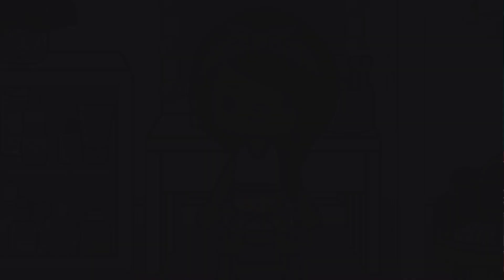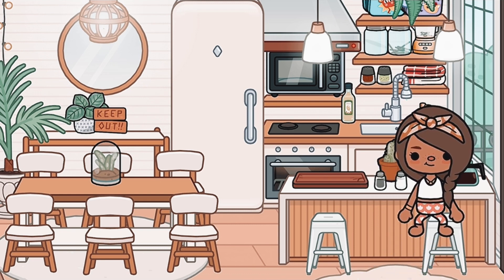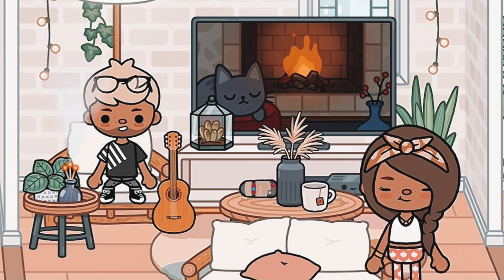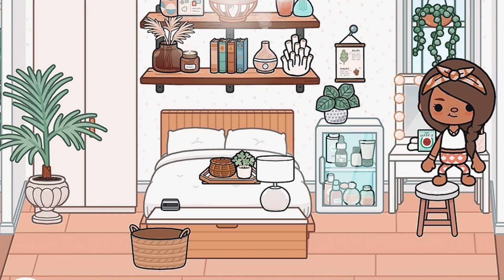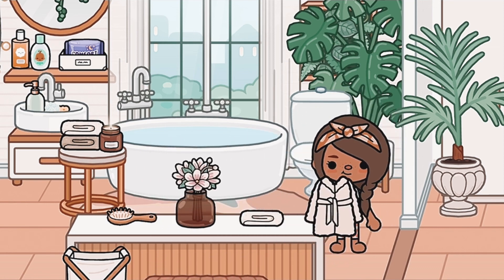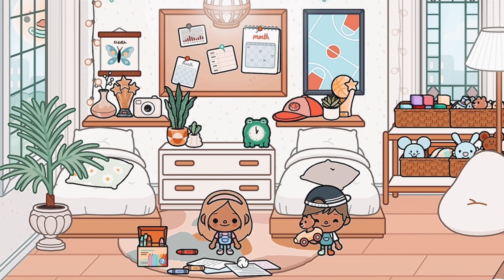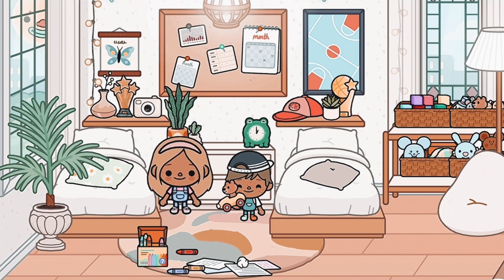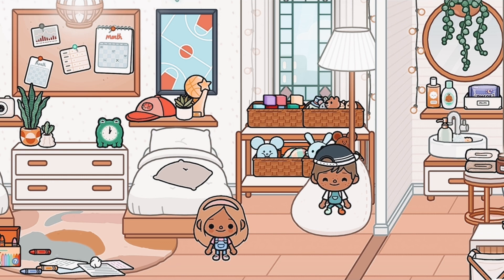My *UPDATED* Family House Tour!!! 🏠☀️|| 🔊VOICED || Toca Life House Tour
☀️✩°｡⋆⸜.Hello Sunshines! ✩°｡⋆⸜.☀️

｡･:*˚:✧｡𝕀𝕟 𝕥𝕙𝕚𝕤 𝕧𝕚𝕕𝕖𝕠:

╰┈➤ Im giving you guys a tour on my UPDATED family house! Can we get to 30?✰🦋*:･ﾟ✧*:･ﾟ

｡･:*˚:✧｡I don’t own any music in this video. I dont claim it as my own.✰🧺☕️🍂